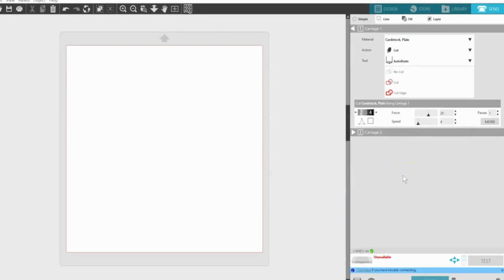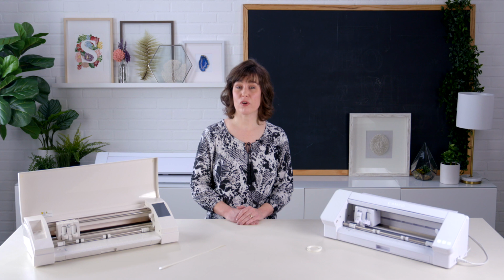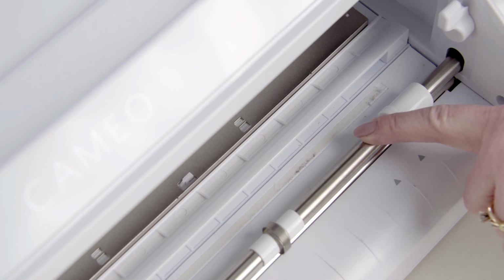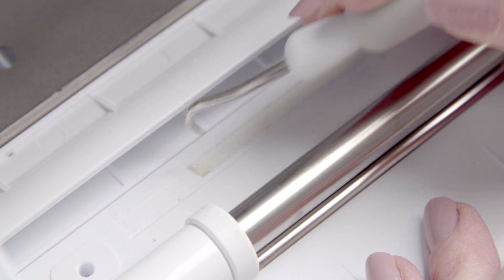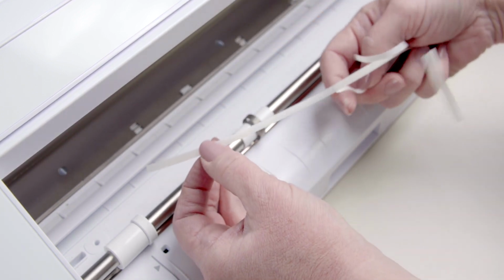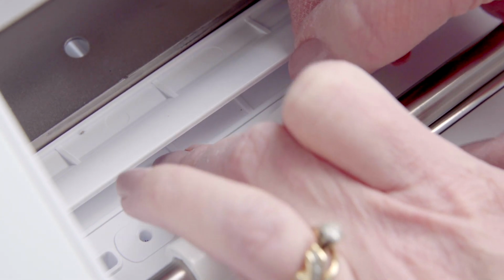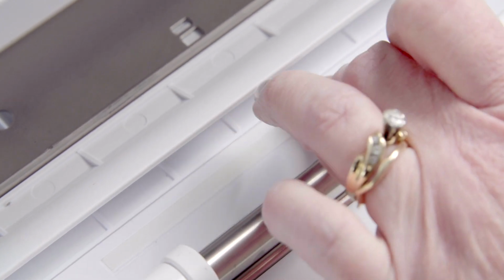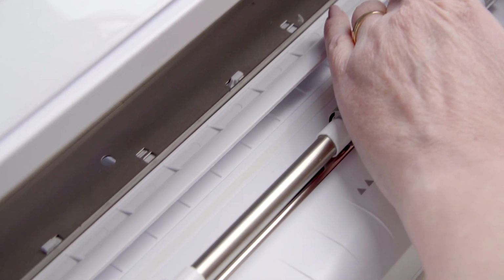Silhouette Support Series | Replacing the Cutting Strip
Roll-through cutting models, such as the Portrait and Cameo, have a cutting strip. This strip is designed to prevent damage to the blade or the actual machine when cutting materials that bypass the cutting mat.